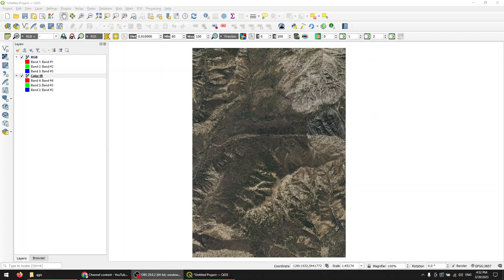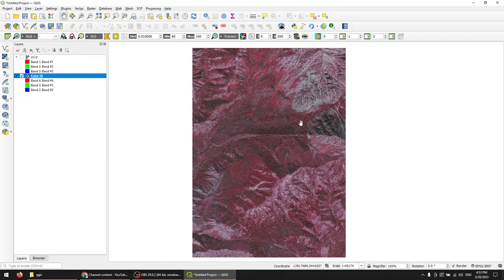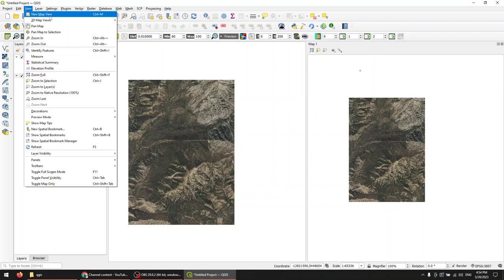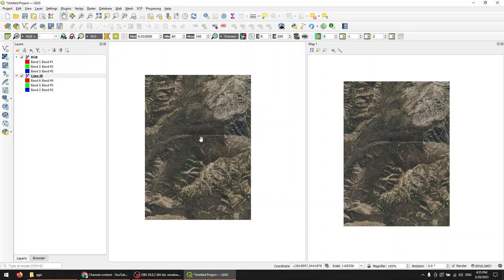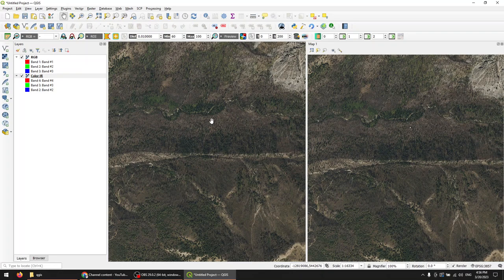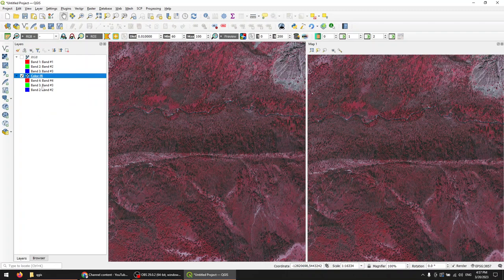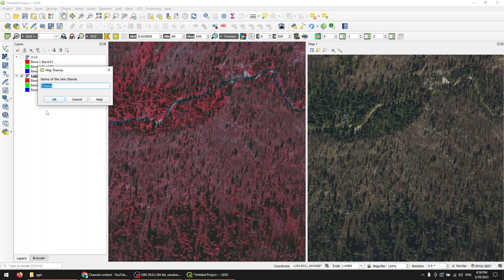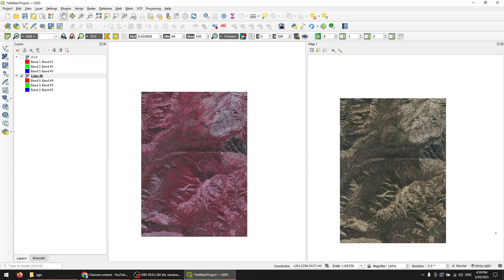Split Screen View in QGIS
Create a split screen view in QGIS where you can display different layers side-by-side for the same extent in different map view panels. This will allow you to see two different images or layers for the same extent at the same location.